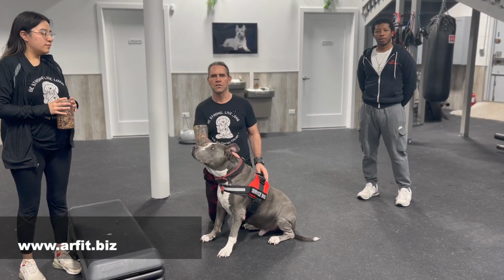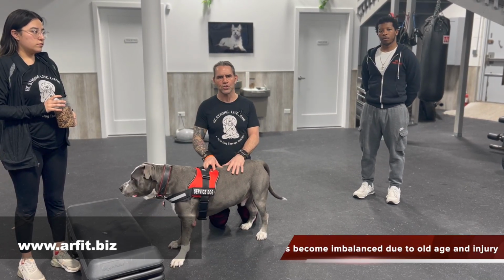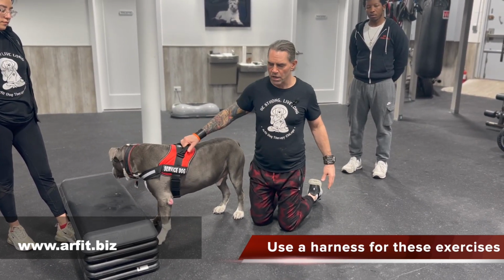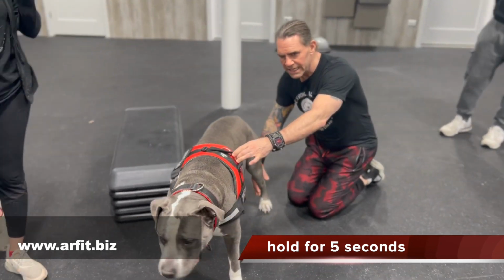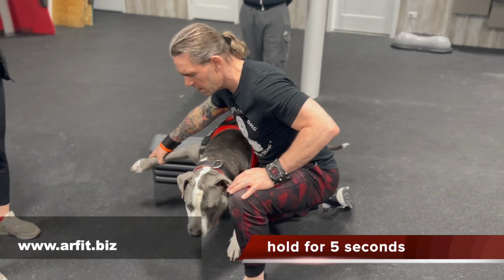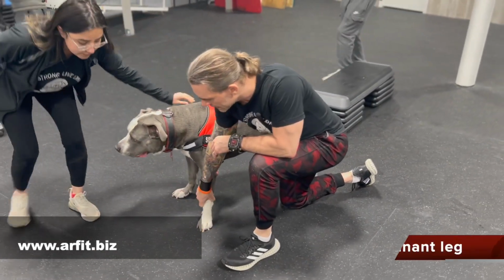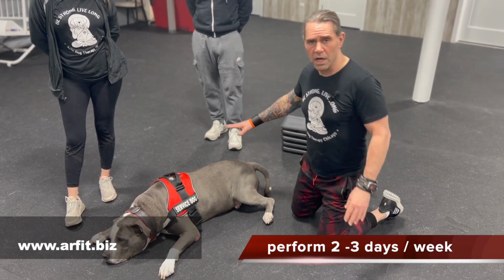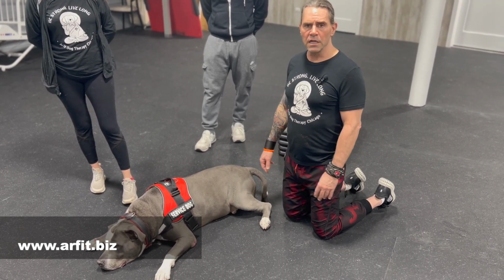Canine Rehabilitation, Dog Massage How to Exercise your Dog EP 2 Around The World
"Canine Massage", "Dog Wellness", "Pet Therapy"
Always consult with your veterinarian before attempting these techniques. Consult with your veterinarian before attempting these techniques. Licensed Physical Therapist and Canine Rehab specialist, Tod Miner provides important guidelines and progressions as he teaches you Home Exercises for your dog.

Canine Exercises, Dog physical therapy, Canine Rehab, massage, physical therapy, dogs, exercise, strengthening